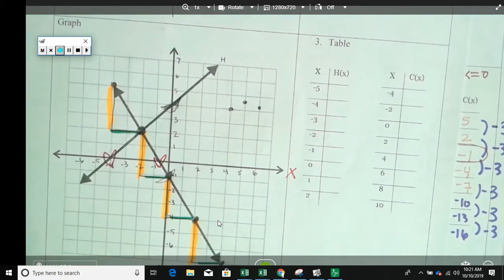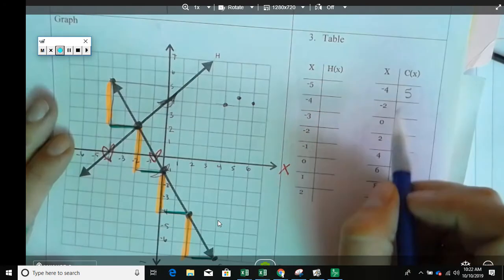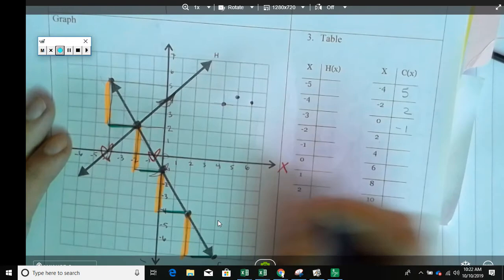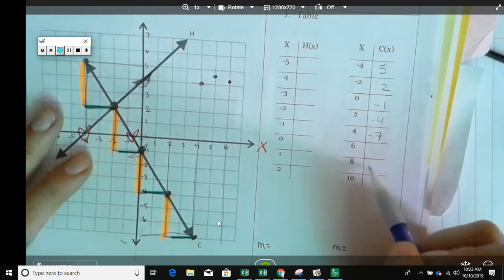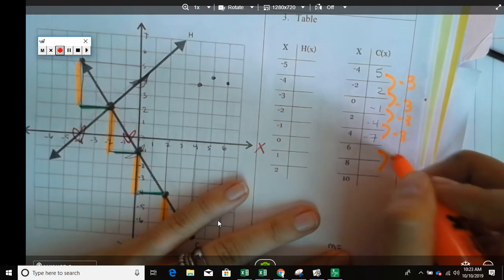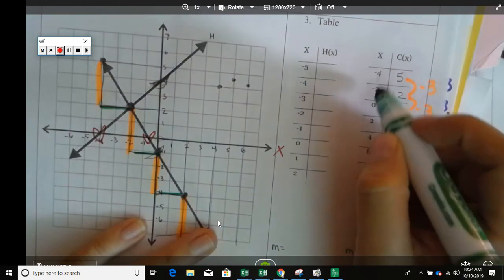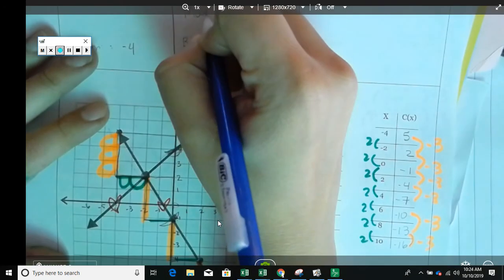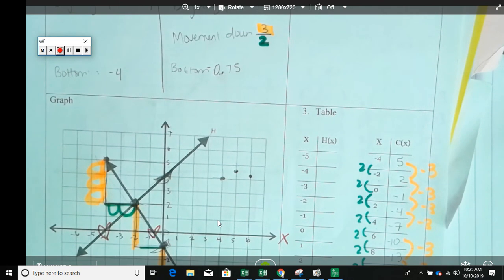October 10: Quiz 5 tables Y-intercept, X-intercept, and Slope